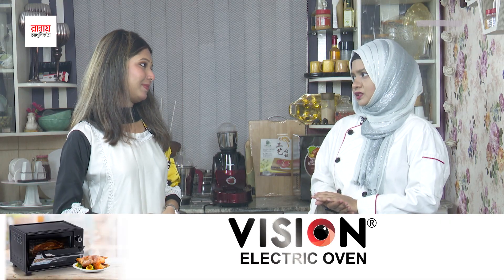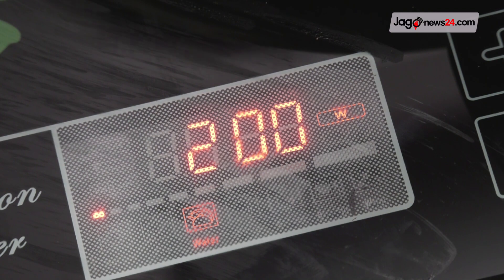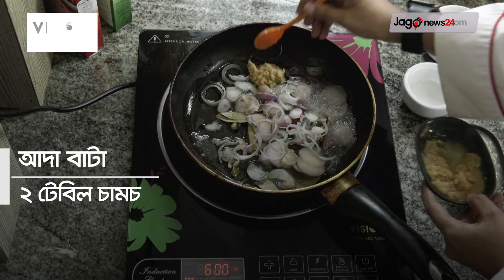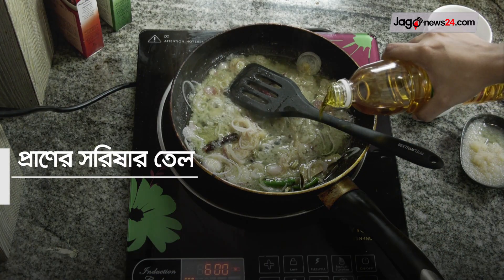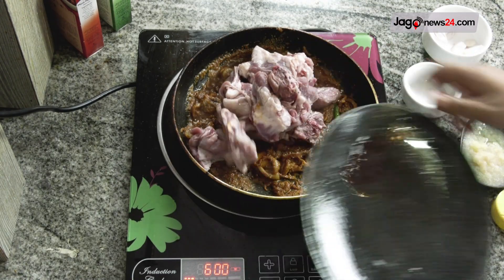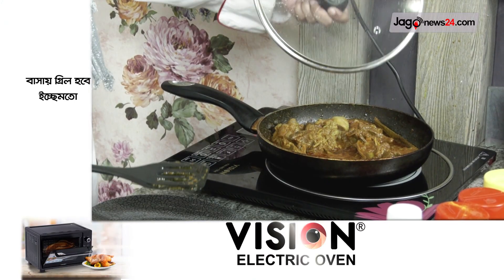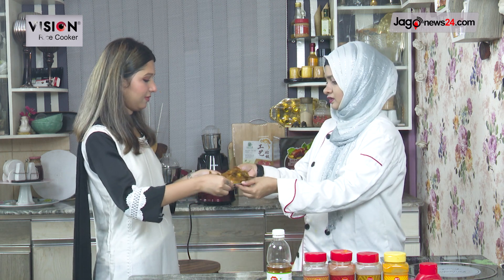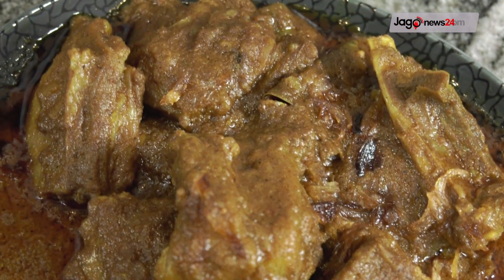ঈদ আয়োজনে স্পেশাল মাটন কষা | Mutton Kosha Recipe । ভিশন ডিজিটাল কিচেন ইজি রেসিপি || Jago News